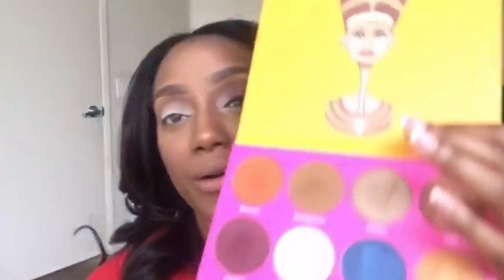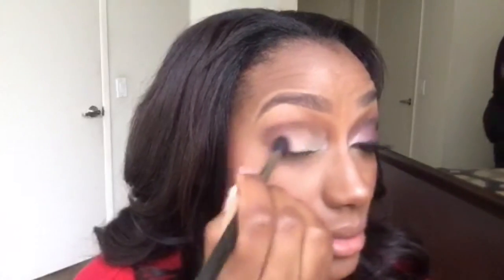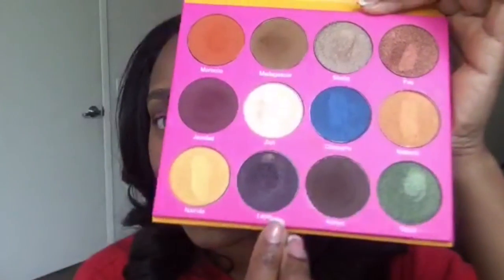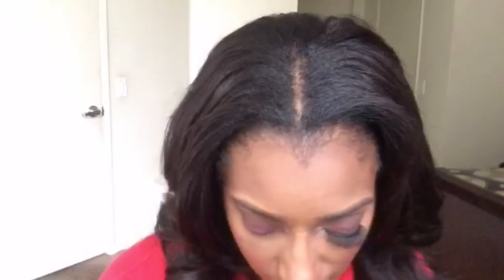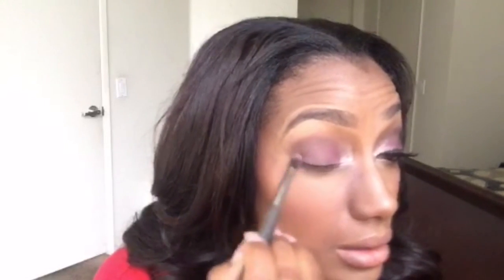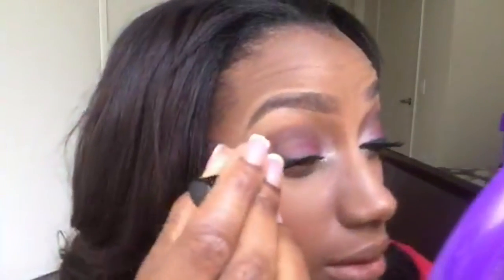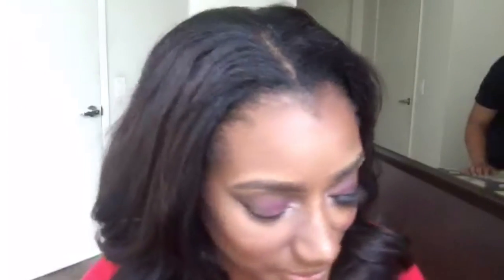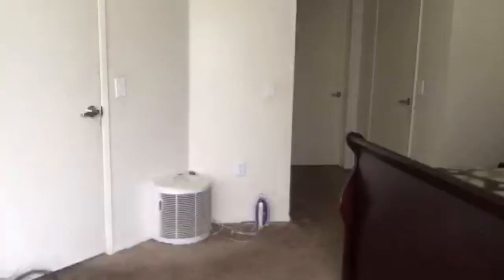Soft Purple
7am PST Wednesday and Friday.

Products Used:
Nubian Two Palette by Juvia
Lips: Chestnut lipliner, Vice by Colourpop, and Snob by MAC
Blush: Fever by MAC
Highlighter: Gold Deposit by MAC

Don't forget to tune in on Wednesdays and Fridays